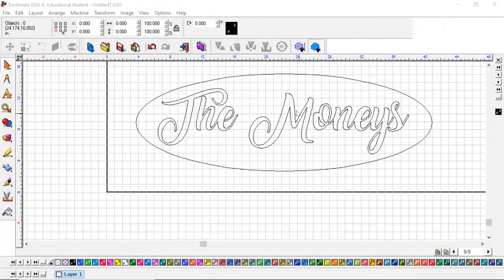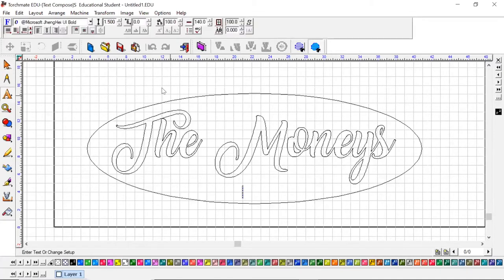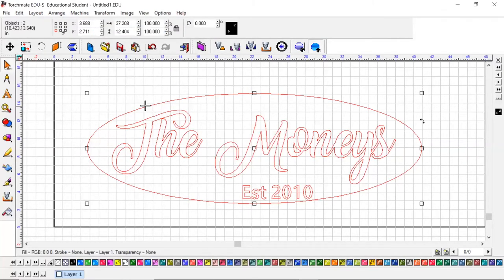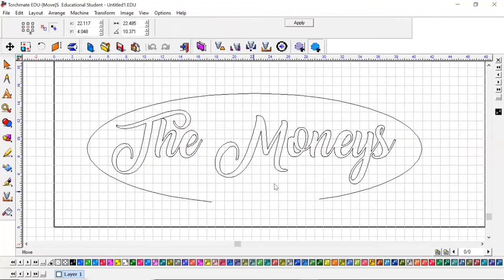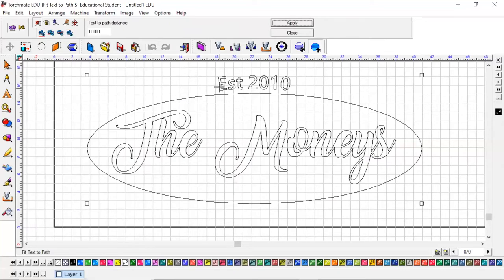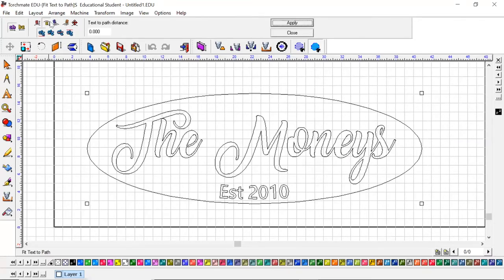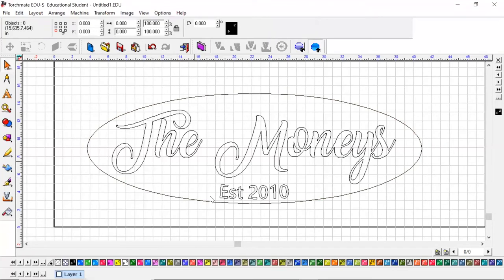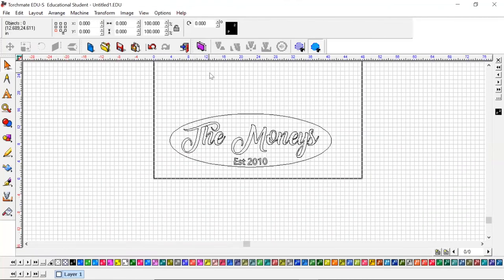Torchmate 4: How to fit text to a path or object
Timestamp: 0:10 - 1:11

Introduction to wrapping text around an object or path.
Explanation of the "monies" and "establish 2010" example.
Highlighting the need to break the path before fitting text.
Timestamp: 1:12 - 1:43

Demonstrating the issue when trying to fit text to a connected path.
Attempting to fit text without breaking the path.
Timestamp: 1:43 - 2:05

Explaining the concept of breaking the path for fitting text.
Showing how to break the path using the "Arrange" menu.
Timestamp: 2:05 - 3:02

Breaking the path to allow individual editing of objects.
Selecting the oval and the text to fit the text to the path.
Timestamp: 3:02 - 4:09

Introducing the "Fit Text to Path" function under the "Transform" menu.
Exploring the various options for positioning text on the path.
Demonstrating how to use the "Top Start Position" and "Bottom Start Position" options.
Timestamp: 4:09 - 4:37

Encouraging exploration and experimentation with the different options available.
Highlighting the importance of clicking and applying to understand each button's effect.
Timestamp: 4:37 - 5:00

Reminder to break down the text into individual lines before moving forward.
Key Takeaways:

Breaking the path is essential before attempting to fit text to a path or object.
Use "Text to Graphics" under the "Arrange" menu to break down text into separate lines.
To fit text to a path, select both the text and the object you want to wrap the text around.
Experiment with the "Fit Text to Path" options to find the desired positioning.
Explore the different options by clicking and applying to see the effect on the text.
Understanding how to fit text to paths enhances design possibilities for more creative and customized projects.